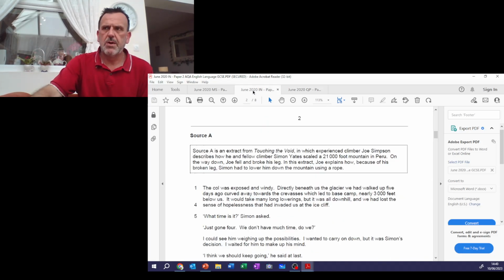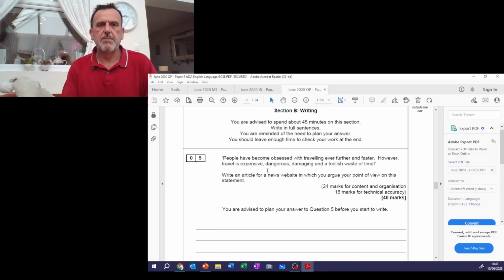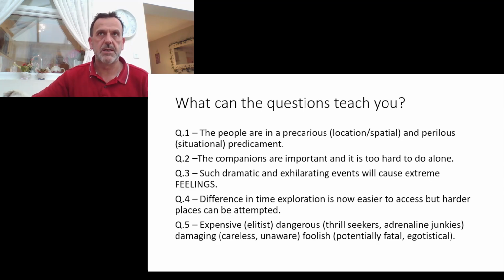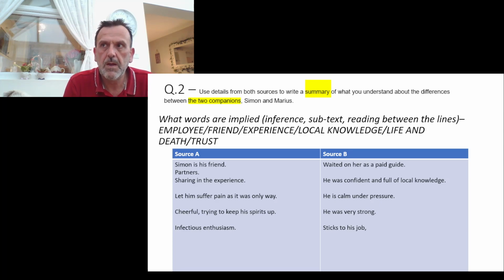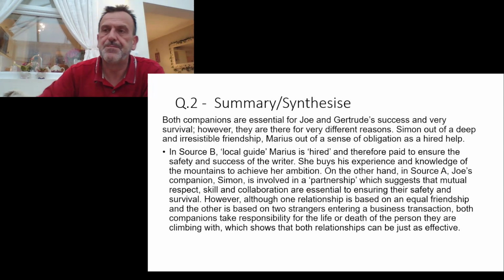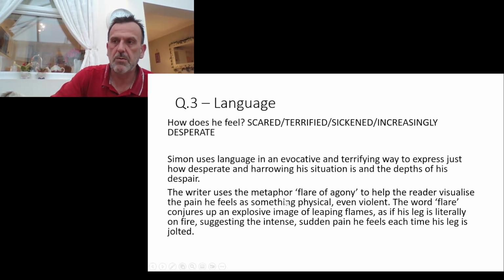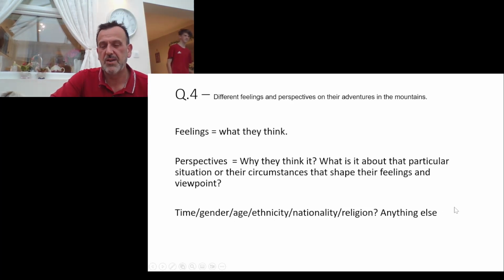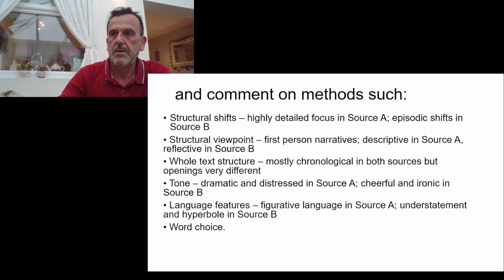AQA English Language paper 2 runthrough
A run through of the GCSE Paper 2 AQA paper